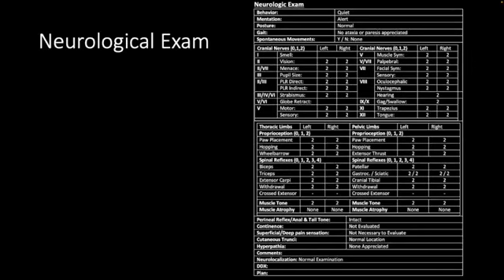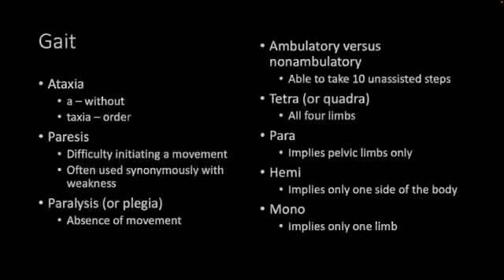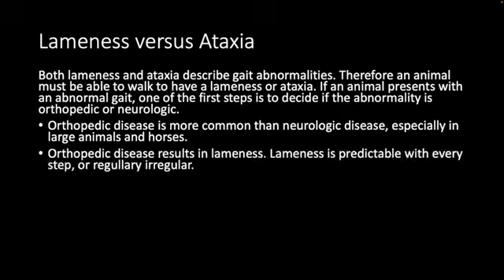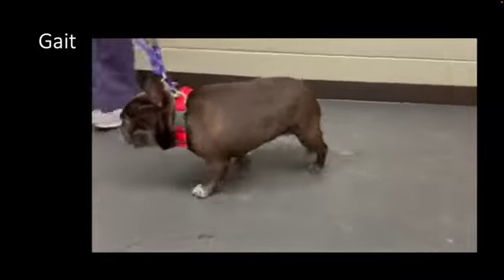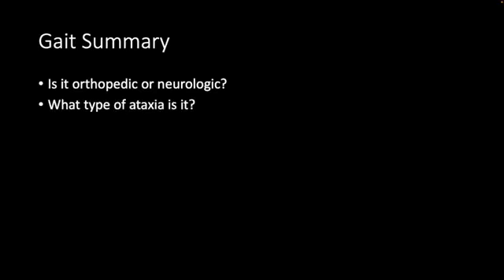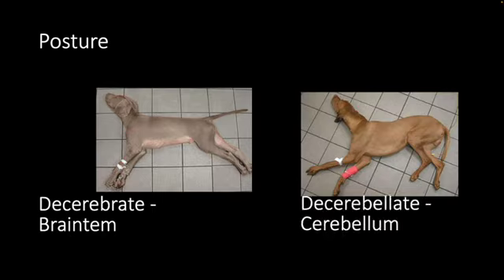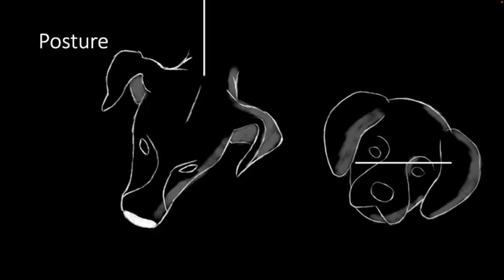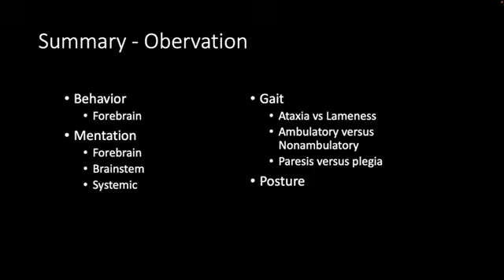Neurolocalization Part 3: Gait and Posture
This is part 3 of the neurolocalization lecture series